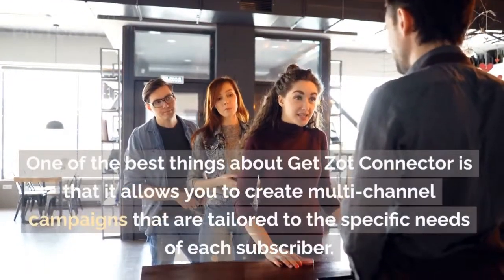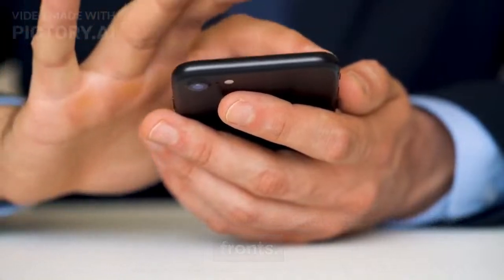King Jab the Voice of The People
NFL Draft Talks, Rays new Uniforms, Book of The Day